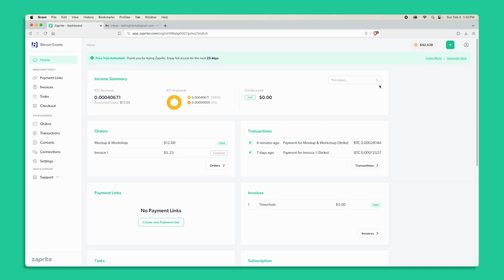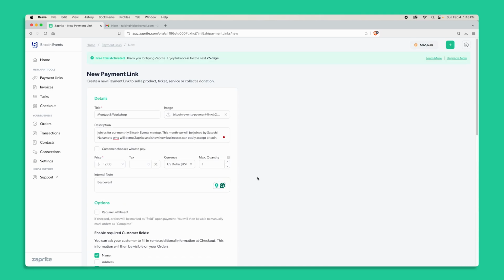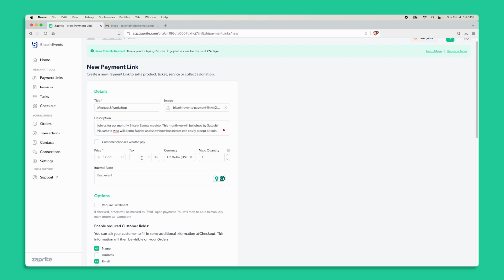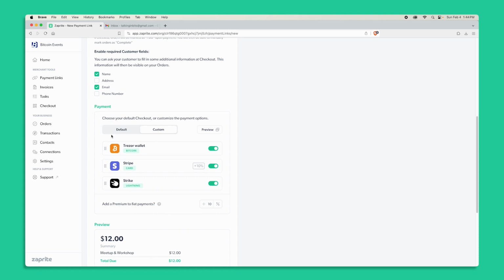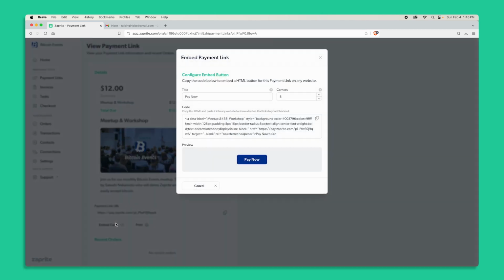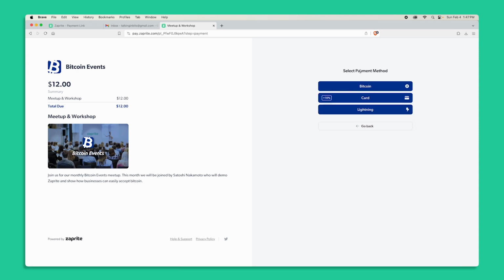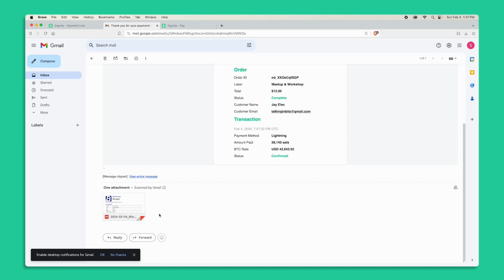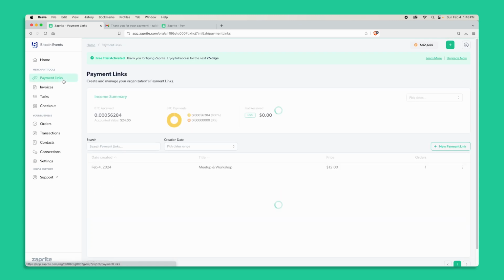Create (and Pay) a Payment Link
Learn how to create a Zaprite Payment Link, including how to personalize, customize and connect both bitcoin and fiat methods of payment, and see the workflow from the side of a customer’s payment experience.